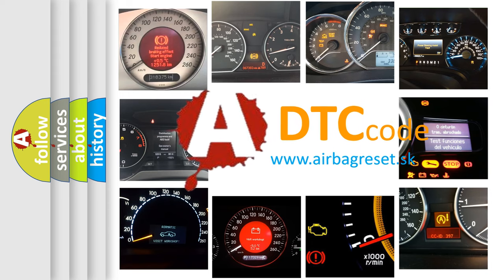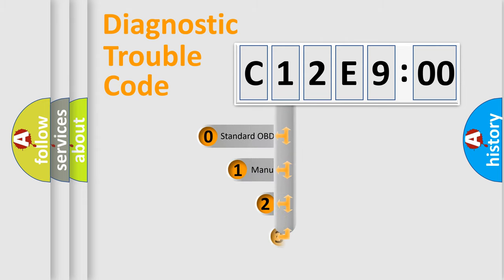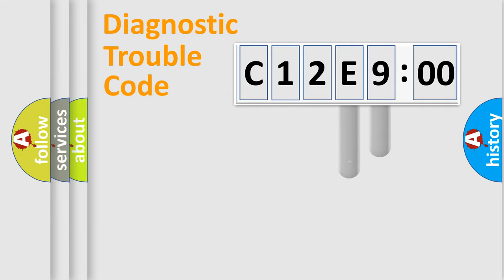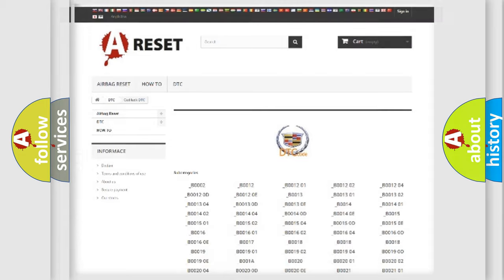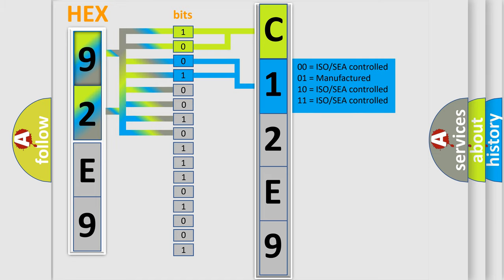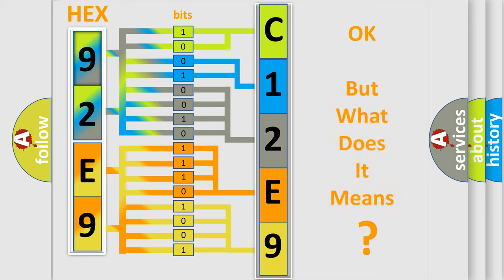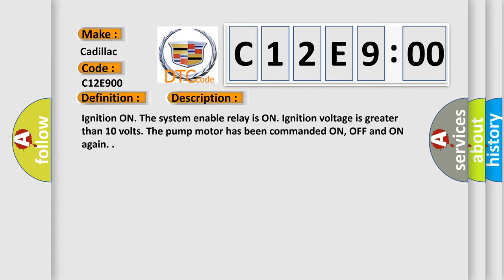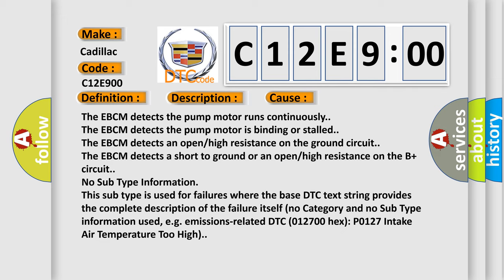DTC Cadillac C12E9-00 Short Explanation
Contents:
0:21 Basic DTC analysis according to OBD2 protocol standard.
1:48 Insight into programming
2:58 A diagnostically understandable description of the Diagnostic Trouble Code
3:05 Basic error definition

Make
Cadillac
Code
C12E9 00
Definition
ABS Pump Motor Stuck On
Description
Ignition ON The system enable relay is ON Ignition voltage is greater than 10 volts The pump motor has been commanded ON, OFF and ON again
Cause
The EBCM detects the pump motor runs continuously
The EBCM detects the pump motor is binding or stalled
The EBCM detects an open or high resistance on the ground circuit
The EBCM detects a short to ground or an open or high resistance on the B+ circuit
Failure Type